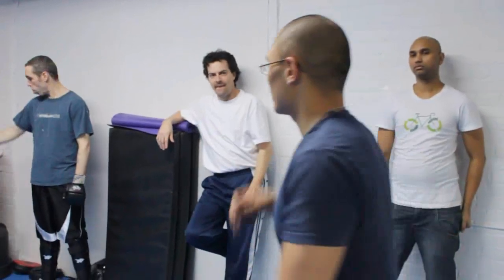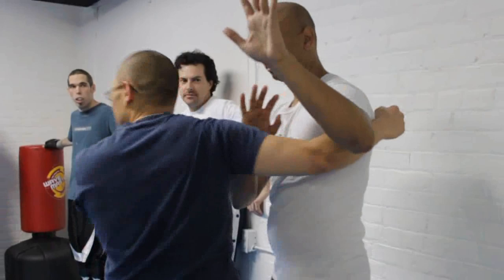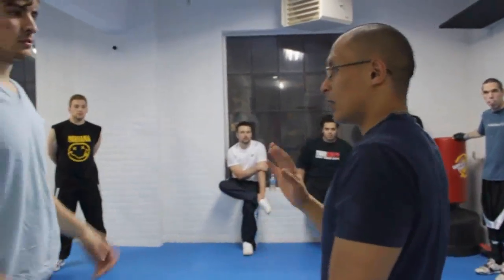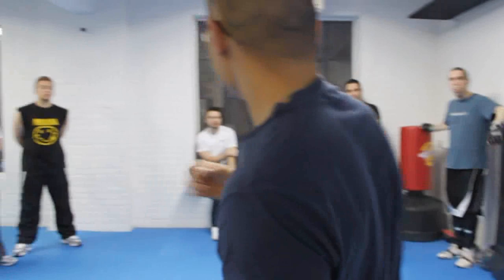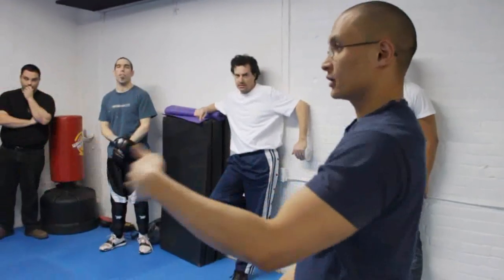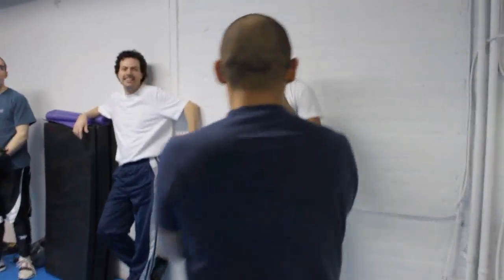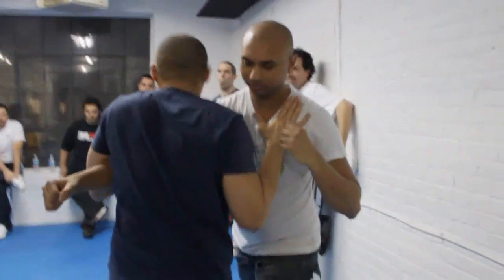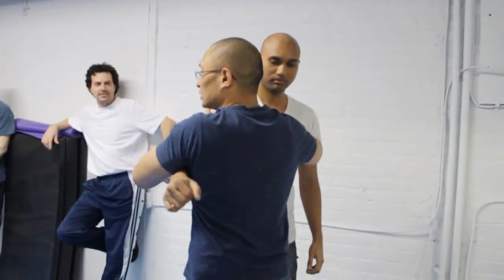Defense against Sucker Punch part 2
Part 2 of haymaker / sucker punch defense . Learning to adjust your natural flinch response to the attack. Self defense made simple